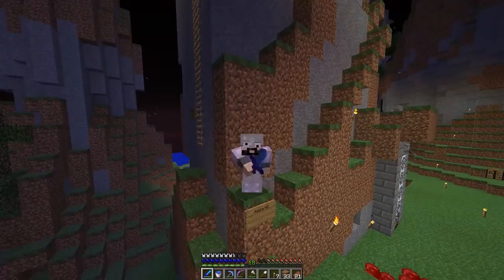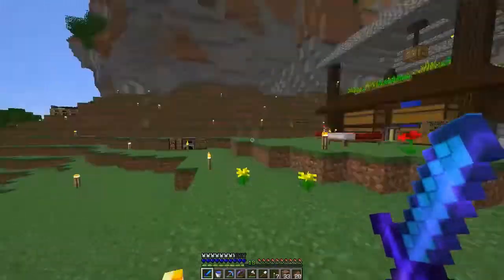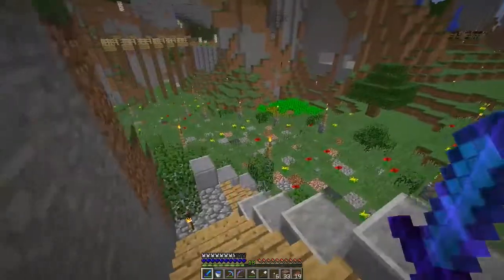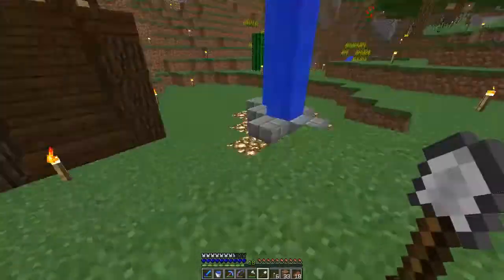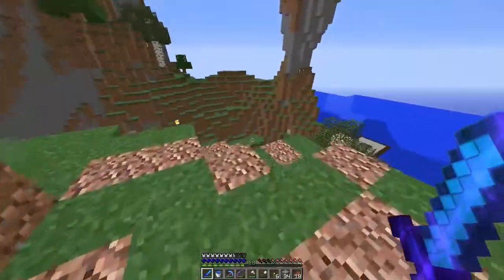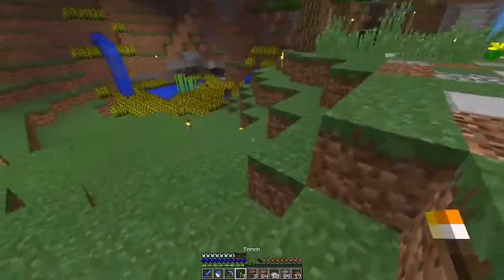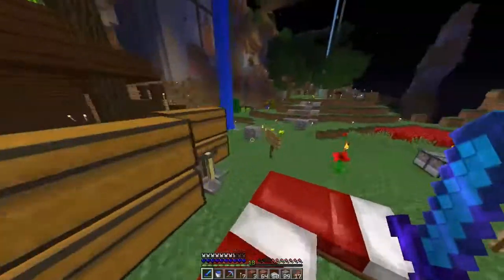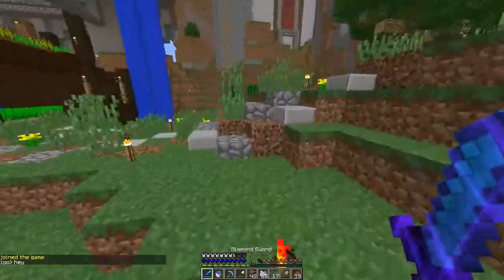DarkFrost SMP E32 A Quick Update [Season 3]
Hey Guys,

So I'd done a lot of work off camera and found the time to get in a little recording of what I'd done as well as show off a little building. I'm having lots of fun on the new map at the moment so hopefully it won't be long until the next DarkFrost video.